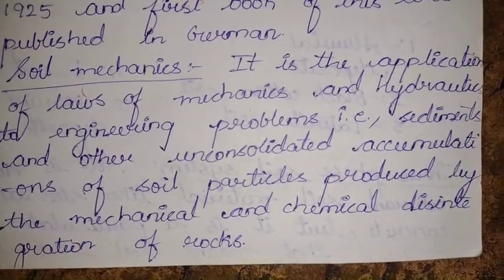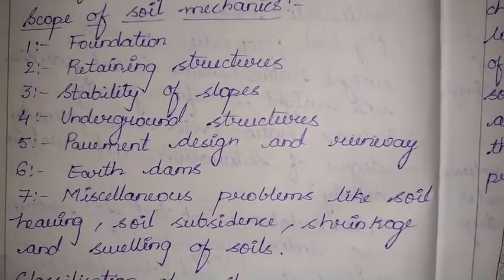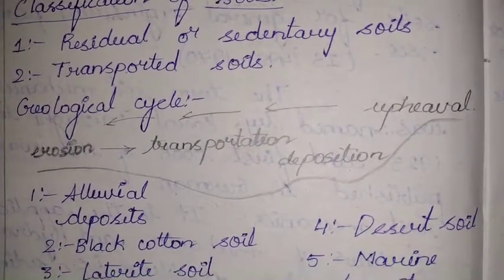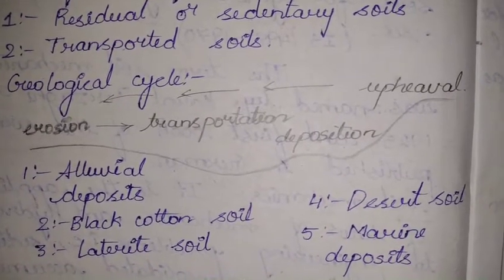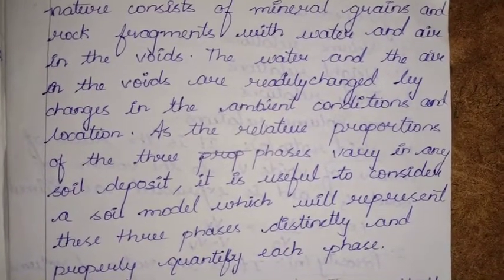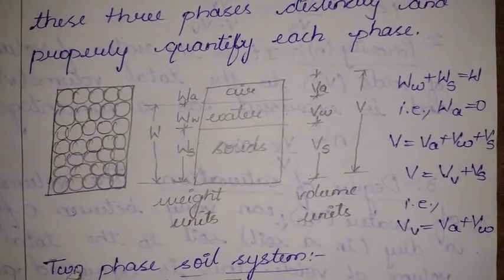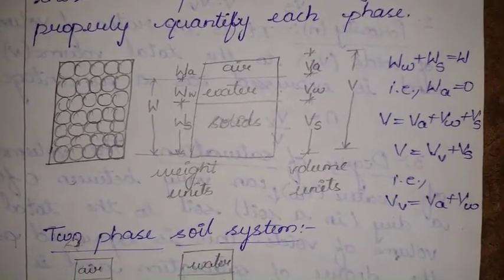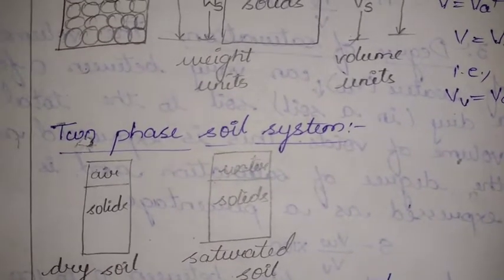INTRODUCTION TO SOIL MECHANICS| SCOPE | CLASSIFICATION OF SOIL|TWO PHASE AND THREE PHASE SOIL SYSTEM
Hi friends!

STAY SAFE !
STAY HEALTHY !